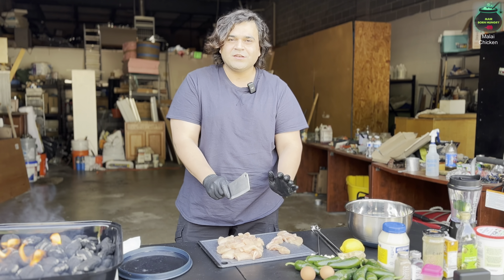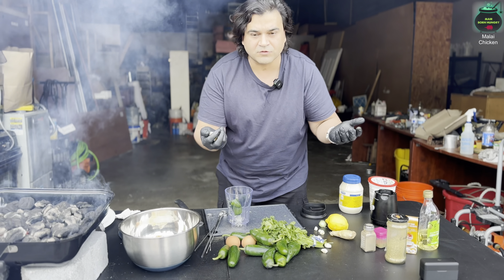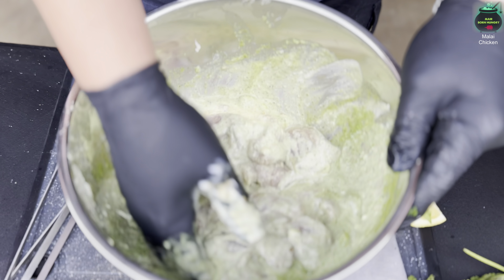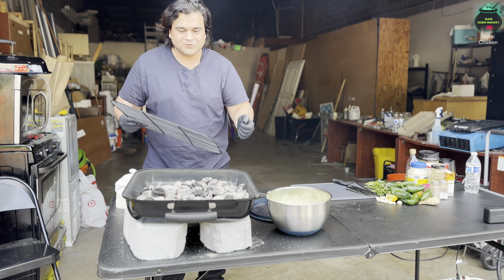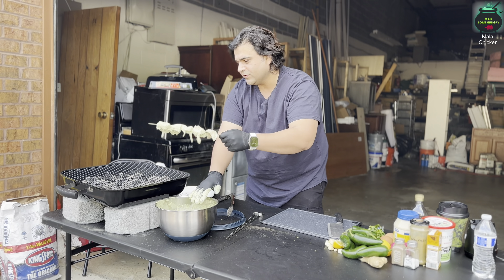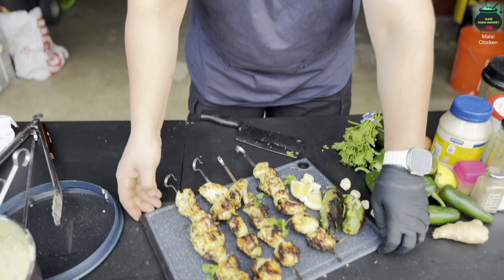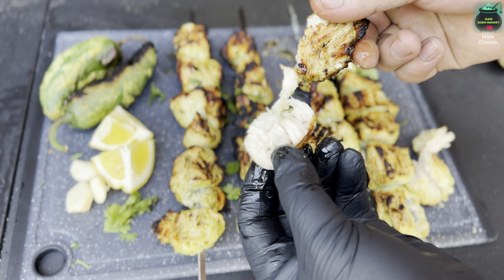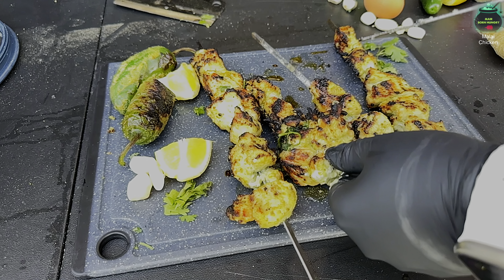Creamy Grilled Chicken Bites| Chicken Breast recipe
chicken bites recipe
chicken bites
chicken bites fried
chicken bites costco
chicken breast recipe
chicken breast recipes for dinner
chicken breast
grilled chicken breast

Creamy Chicken grilled on charcoal-grill, creamy chicken bites. Soft and juicy Tender chicken malai Boti tikka.
I have made this recipe outdoor guys, So this recipe, if your are outdoor camping and you want  to flavour your chicken breast and cook it the healthiest way possible, Try this very less ingredient’s, flavorful, a mouth watering tender and creamy chicken breast bites. I have shared all the step to follow in this video. This recipe does include dairy products and you are welcome to use non-dairy products in the recipe I am listing all the ingredient’s.

Top secret Ingredients
2 whole organic boneless chicken breasts
1 tsp of salt
2 tsp of fennel seed powder
1 tsp of black pepper
1 whole Jalapeño
6-8 cloves of frest garlic
3 tsp of plain yogurt
3 tsp real mayo
3 tsp of dairy cream
marinate it and leave for 30 minutes for best flavors.

chicken recipe
creamy chicken
garlic butter chicken bites
creamy chicken recipe
chicken breast recipe
chicken bites
chicken bites recipe
garlic chicken bites
chicken recipes for dinner
chicken pita bites
chicken malai tikka
chicken malai tikka recipe
how to make chicken malai tikka
chicken malai tikka without oven
original chicken malai tikka
how to make chicken tikka
chicken malai kabab
how to make malai chicken tikka
how to make creamy chicken bites